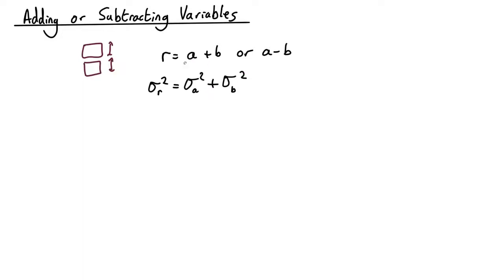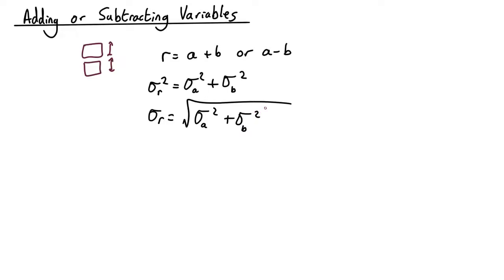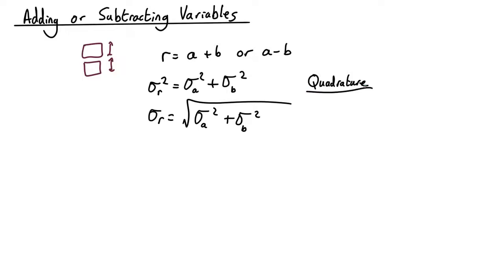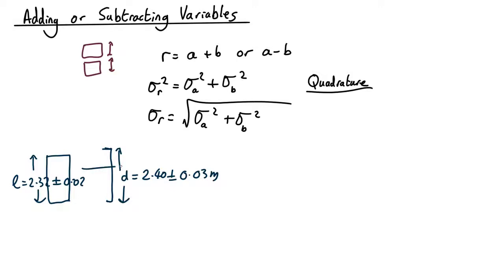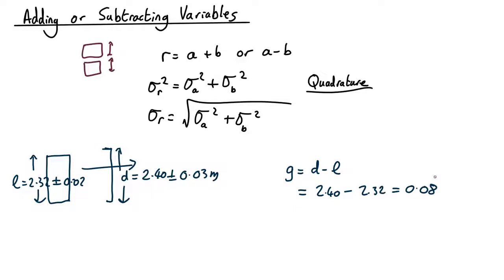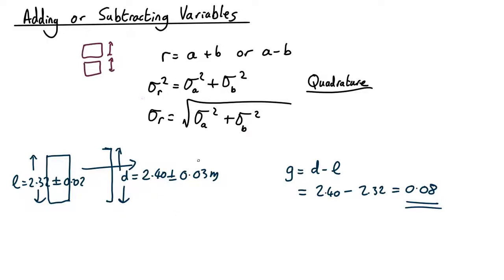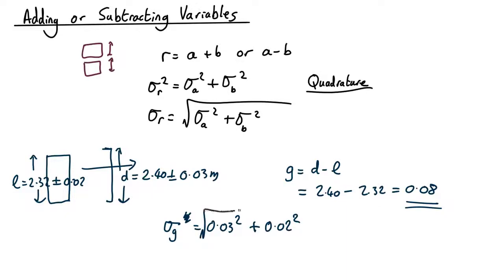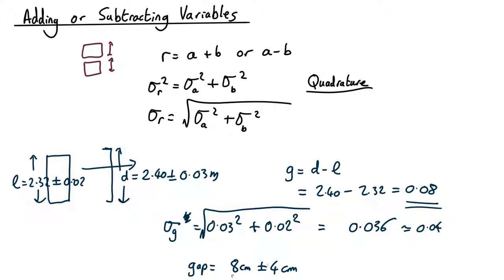UP06 Adding and Subtracting Variables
How to propagate uncertainties when you add or subtract variables.